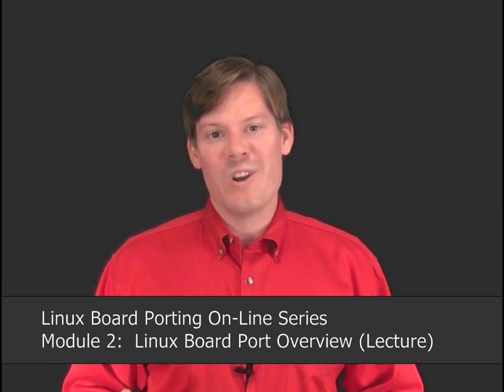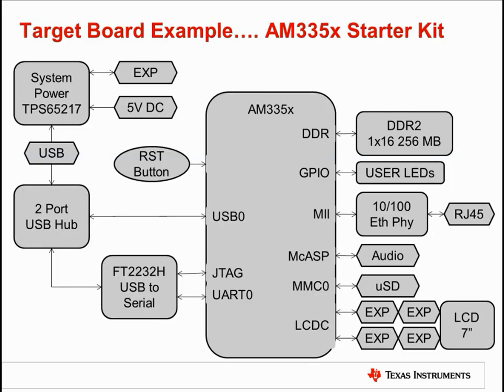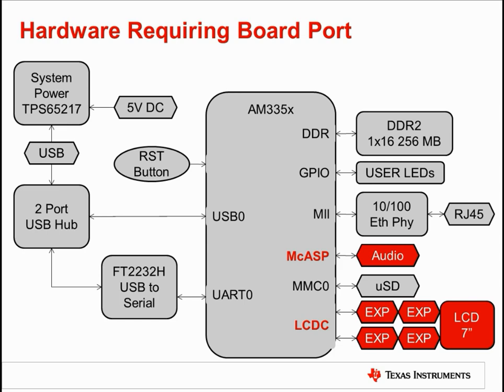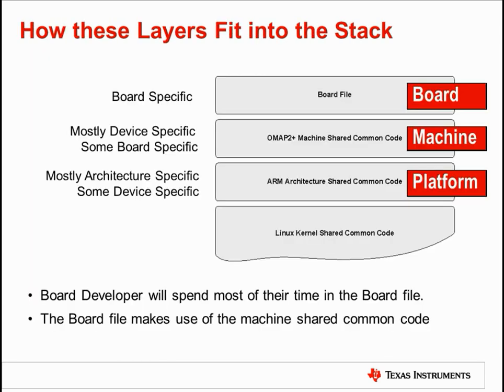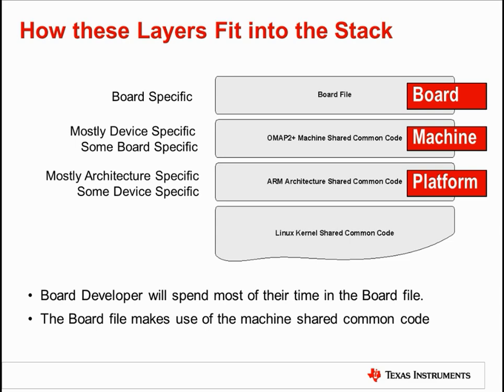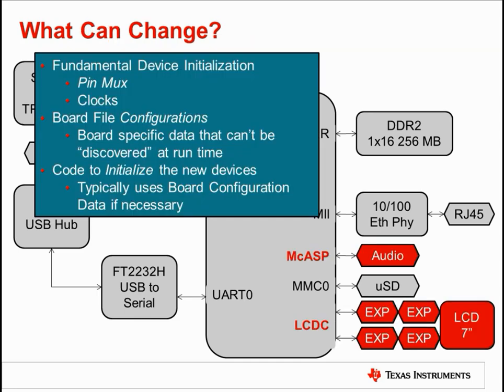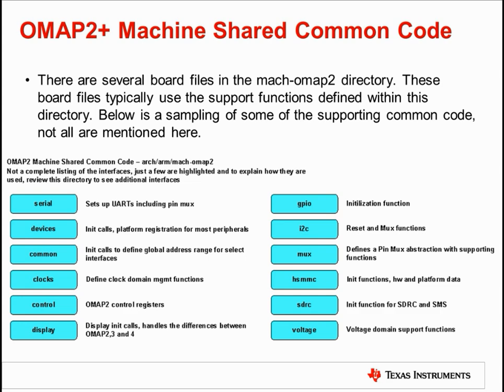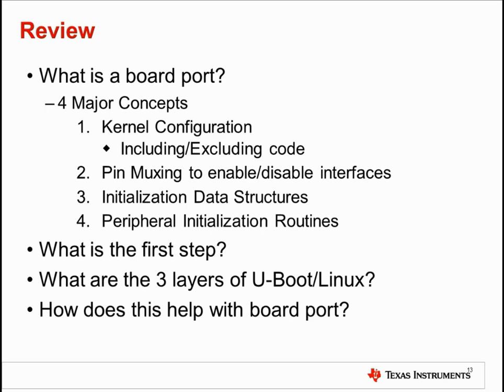Sitara Linux Board Porting Series: Module 2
The "Sitara Linux Board Porting" online series is comprised of one introduction and nine, 10-minute modules (3 Lecture and 6 Lab) that provide an introduction to porting U-boot and the Linux Kernel to custom hardware platforms.

Module 2 - Linux Board Port Overview: Overview of the process of porting Linux and U-boot from a standard TI development platform to the developer's custom hardware.